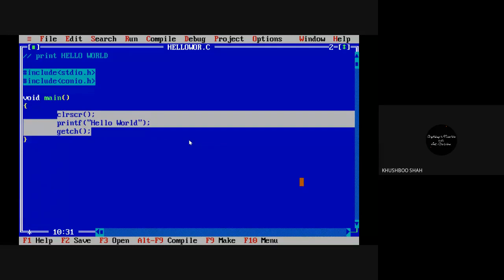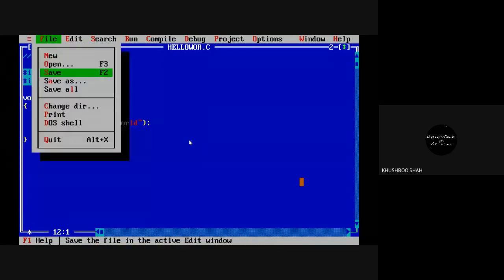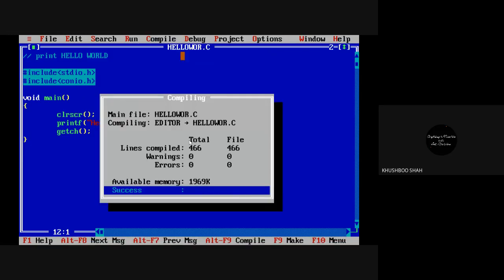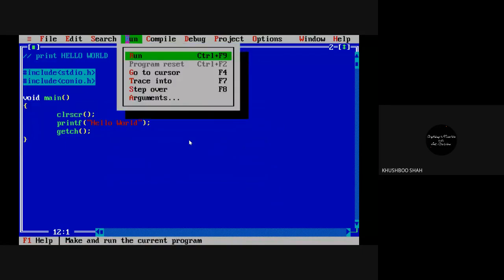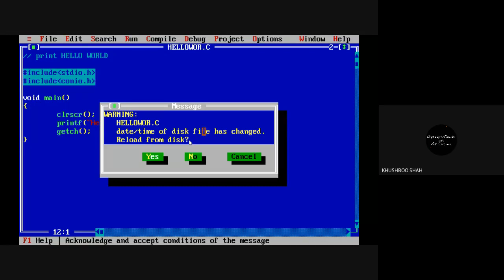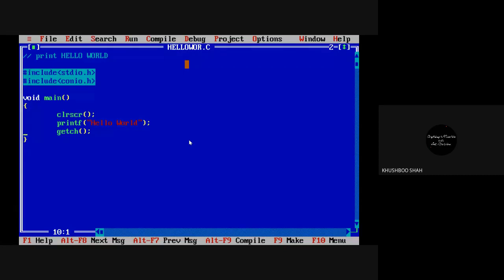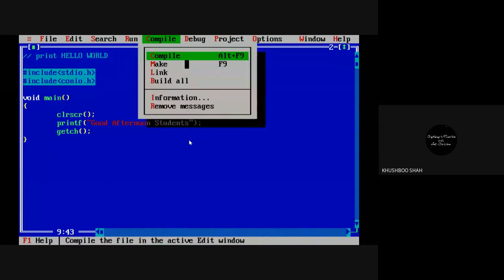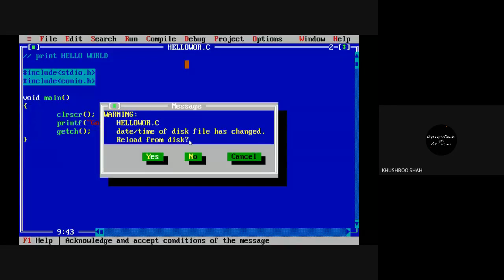Hello World Program in C | Your First C Program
Learn how to write and execute your first C program using the classic Hello World example.

In this video, you will understand the basic structure of a C program, including header files, the main() function, output statements, and program execution. This lecture is ideal for beginners who are starting their journey in C Programming.

This video is part of the C Programming Fundamentals course and provides the foundation required for writing and understanding C programs.